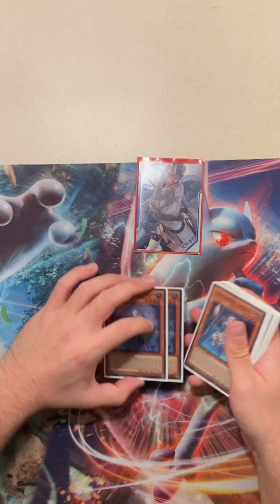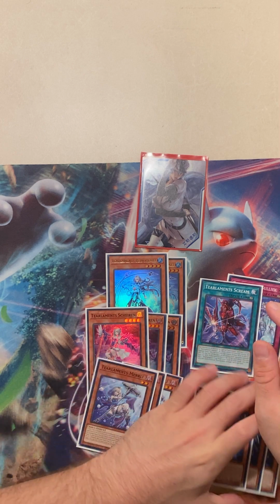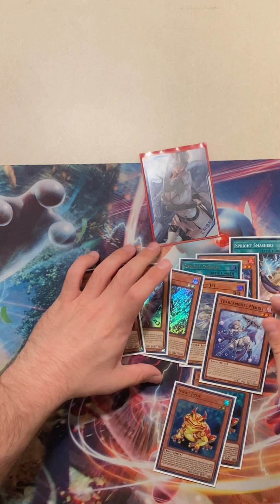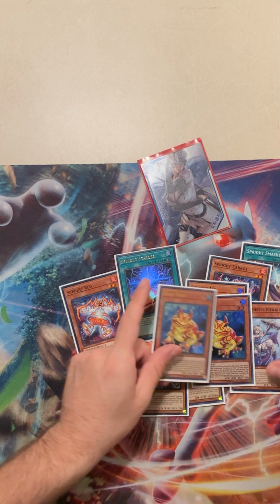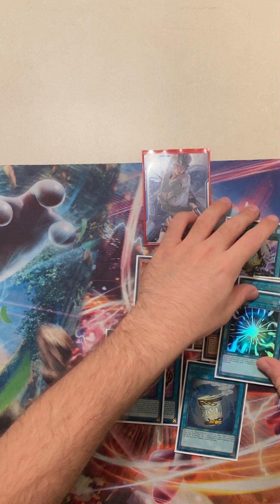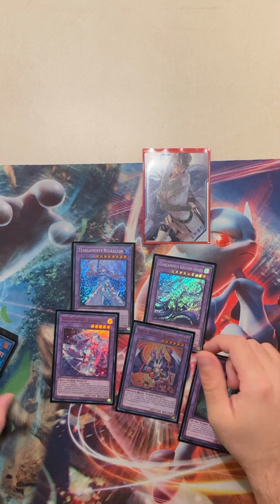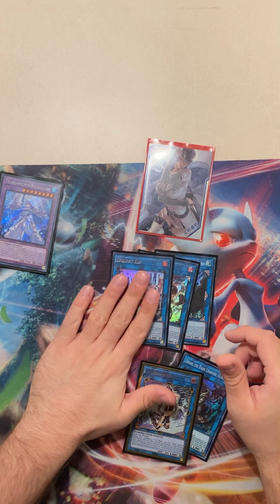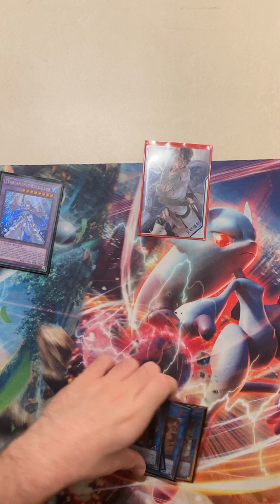How not to lose to shifter with Tear-Ishizu!!! Tearlaments-Spright-Ishizu decklist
Note: I actually dropped the underworld goddess for a dragostapelia.